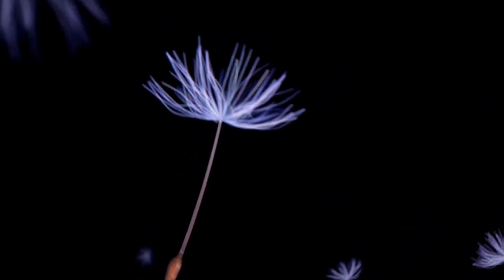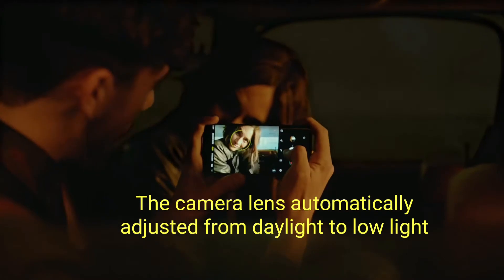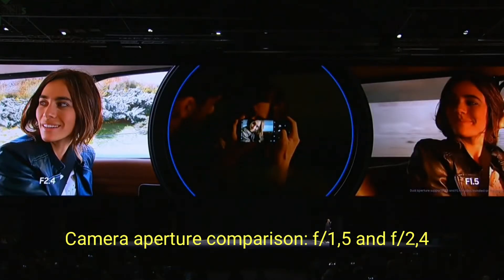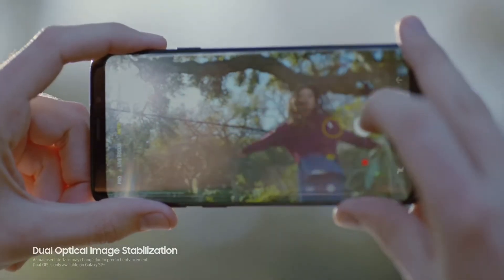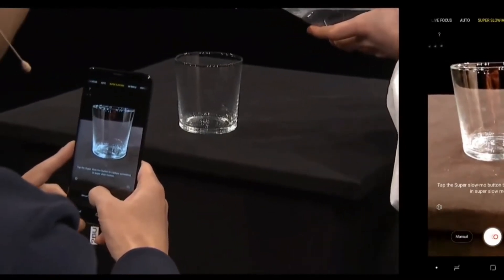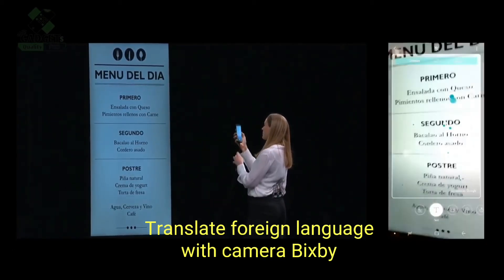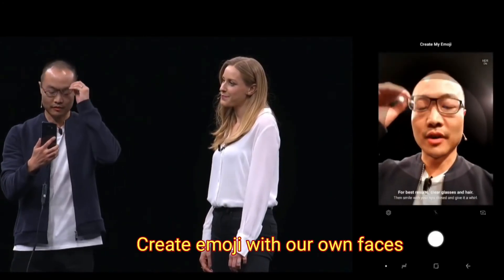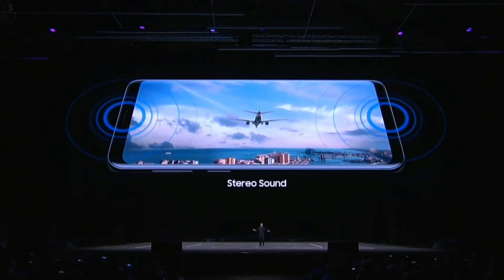5 Reasons Samsung Galaxy S9 Still Worthed To Buy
5 Reasons Samsung Galaxy S9 Still Worthed To Buy